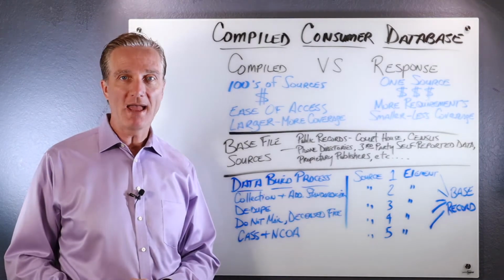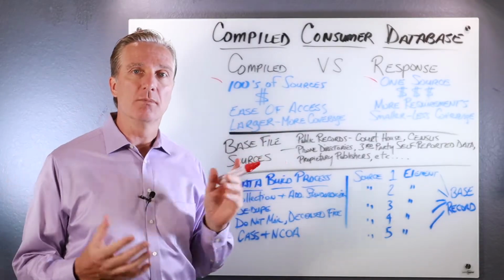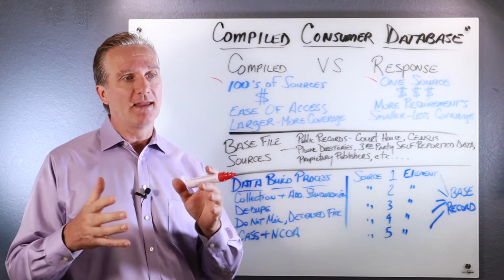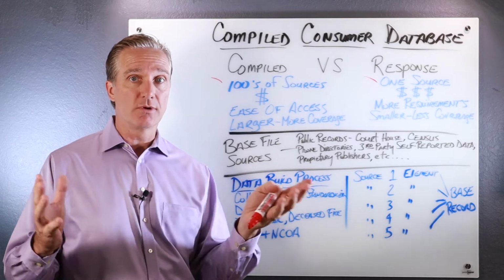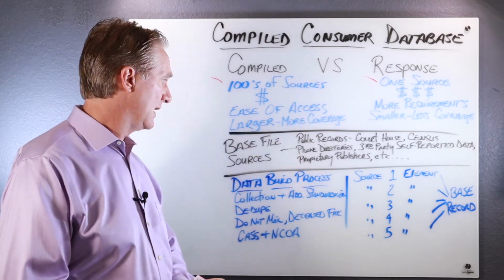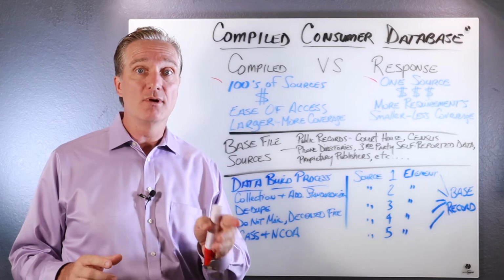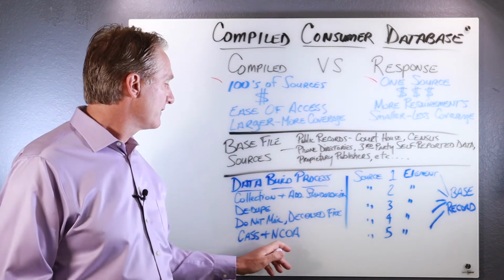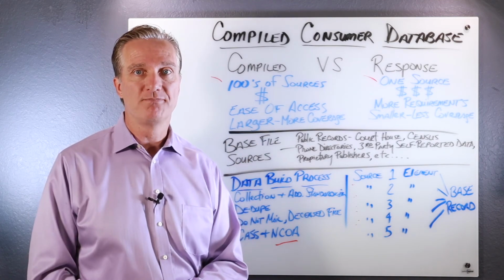Compiled Consumer Database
Compiled consumer databases allow direct mail marketers to hone in on an audience of their ideal targets in a specific geographic region using demographic, behavioral and interest data. This database is one of the most complete lists of known and verified adult consumers located in the US.